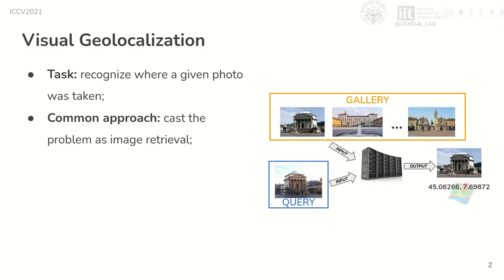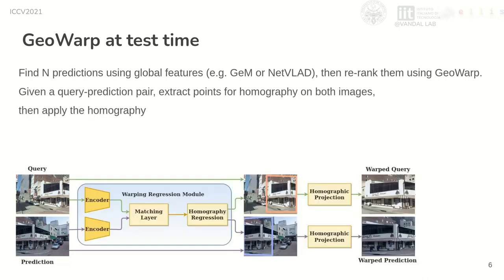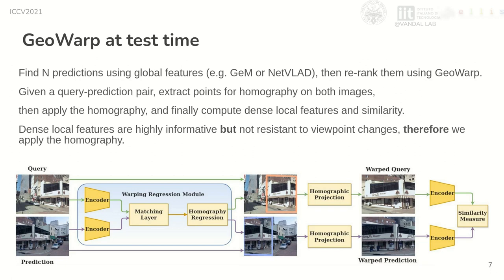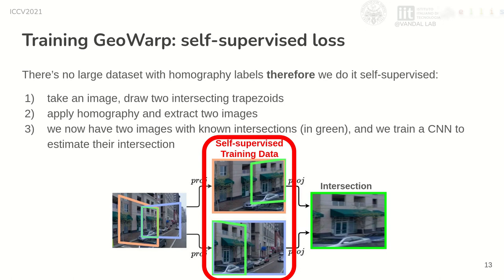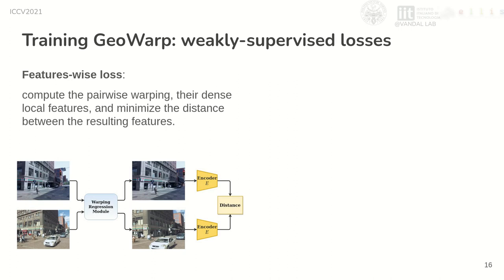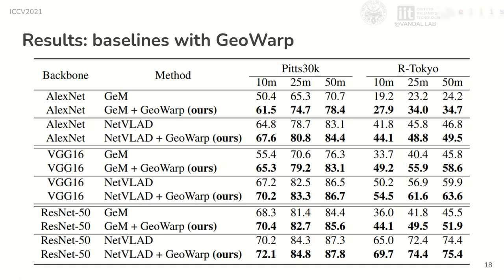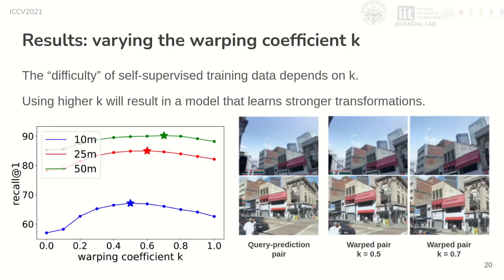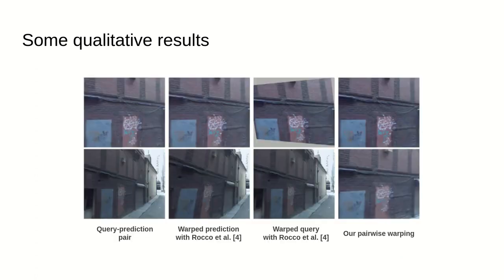[ICCV 2021] Viewpoint Invariant Dense Matching for Visual Geolocalization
In this paper we propose a novel method for image matching based on dense local features and tailored for visual geolocalization. Dense local features matching is robust against changes in illumination and occlusions, but not against viewpoint shifts which are a fundamental aspect of geolocalization. Our method, called GeoWarp, directly embeds invariance to viewpoint shifts in the process of extracting dense features. This is achieved via a trainable module which learns from the data an invariance that is meaningful for the task of recognizing places. We also devise a new self-supervised loss and two new weakly supervised losses to train this module using only unlabeled data and weak labels. GeoWarp is implemented efficiently as a re-ranking method that can be easily embedded into pre-existing visual geolocalization pipelines. Experimental validation on standard geolocalization benchmarks demonstrates that GeoWarp boosts the accuracy of state-of-the-art retrieval architectures.